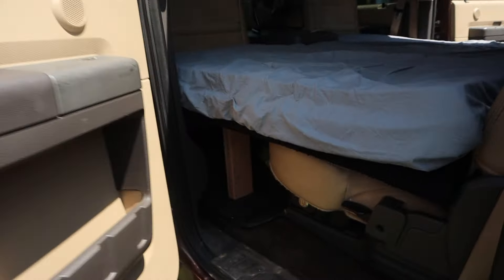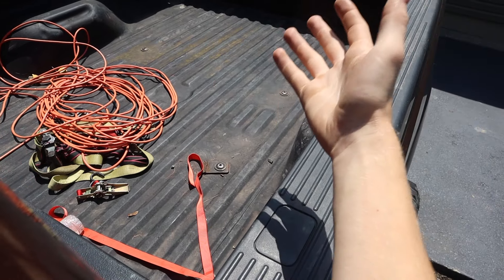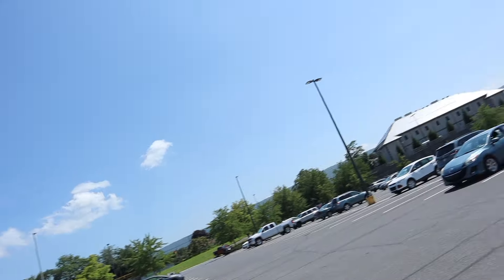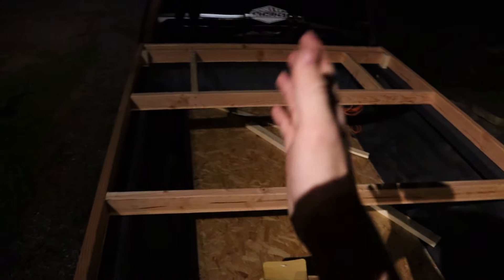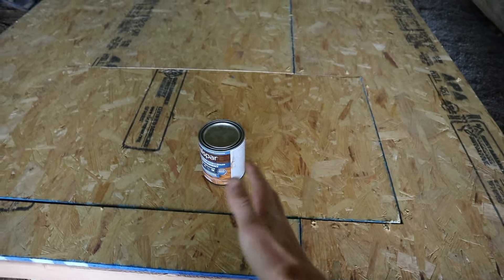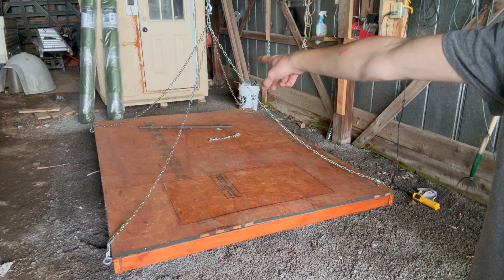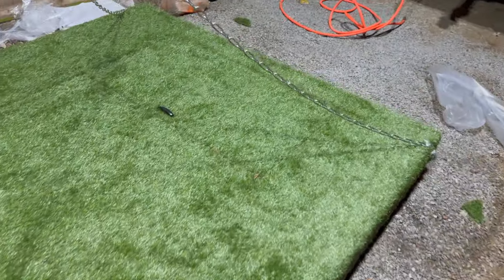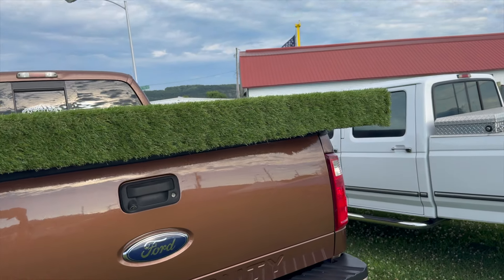I Built A Custom Deck On My Lifted Truck!!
In this video I decide to add to my truck camping setup by building a custom deck to go on the bed of my truck to hangout on while camping or at a truck show or the drag strip ect! I make these videos purely because I love making videos and sharing my love for the automotive industry and all things with an engine! I also make these to look back on in the future and for my friends and family to keep up with everything going on in my life!